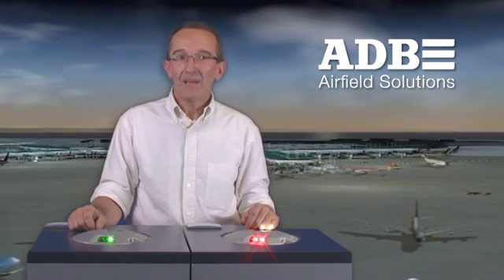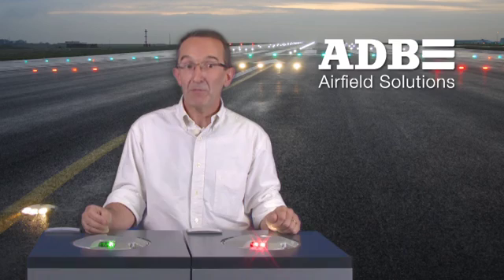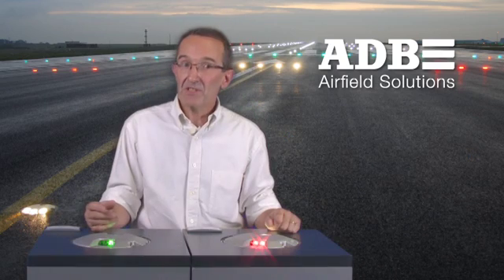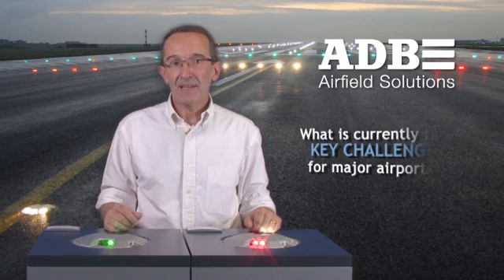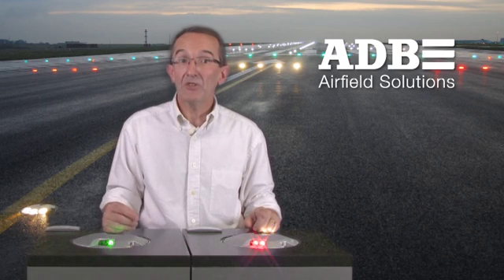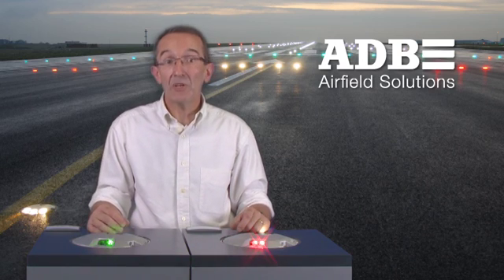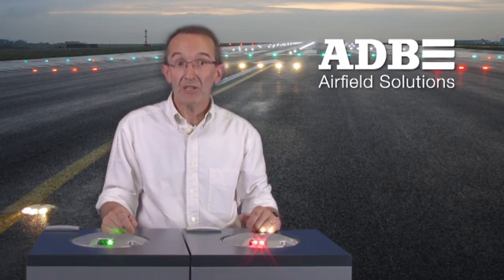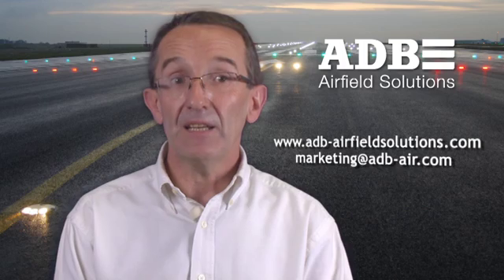ADB's AD Lights: The reference in LED airfield lighting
ADB's AD Lights, the reference in LED airfield lighting. A practical guide to LED airfield lighting and how to use and maintain AD Lights.